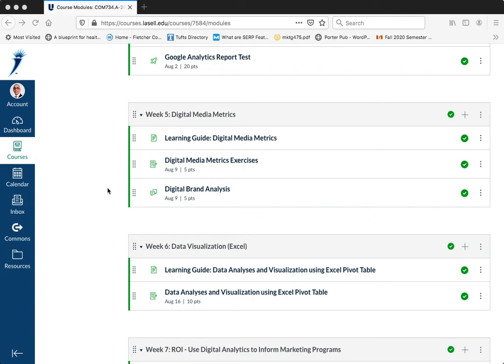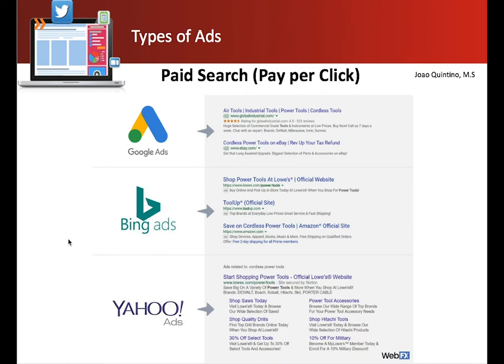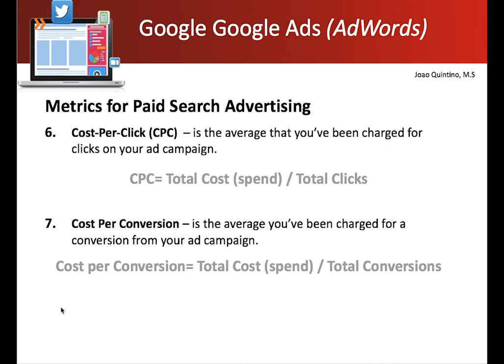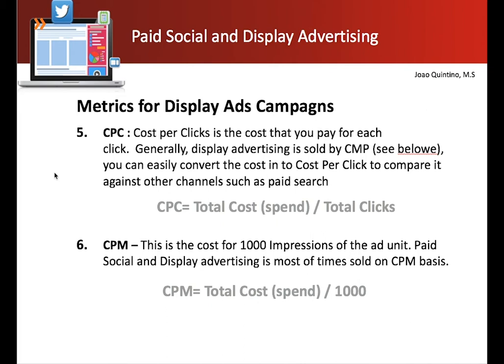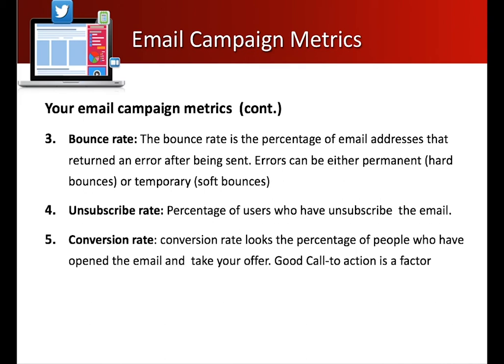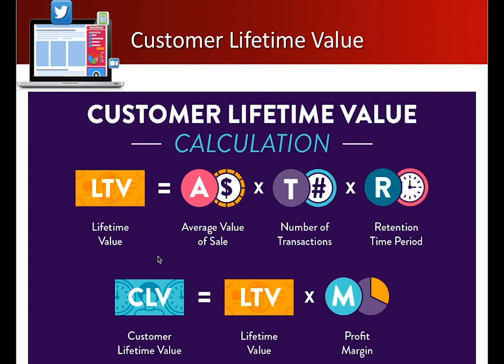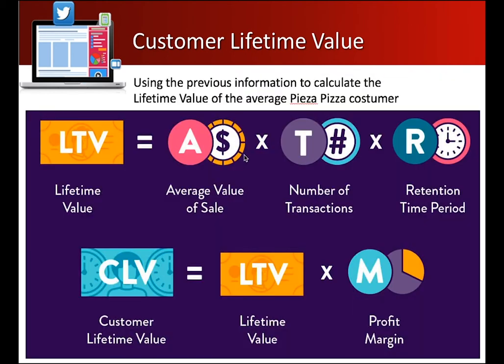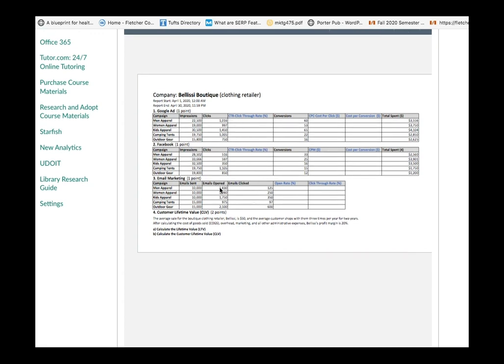Digital Media Analytics – Week 5